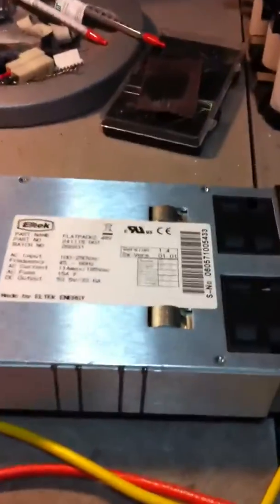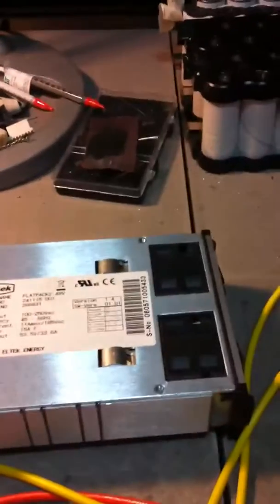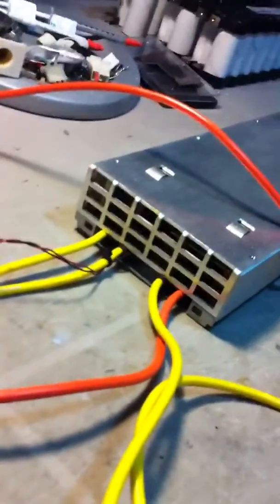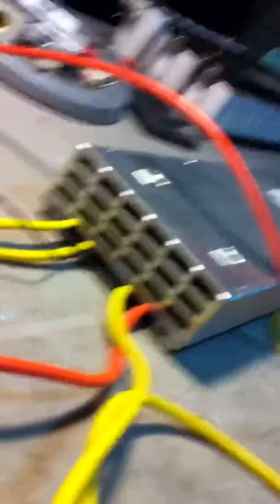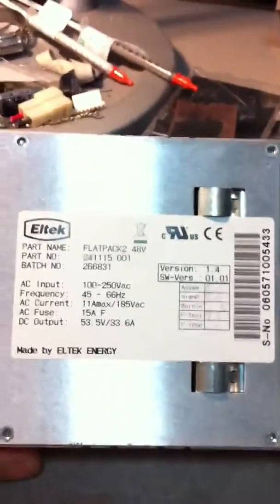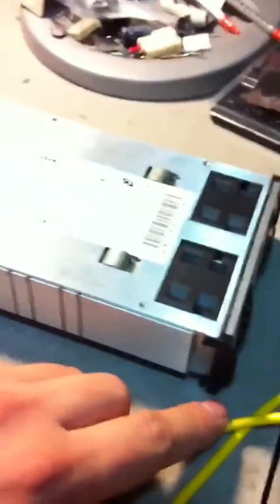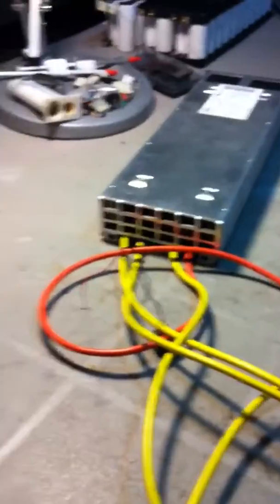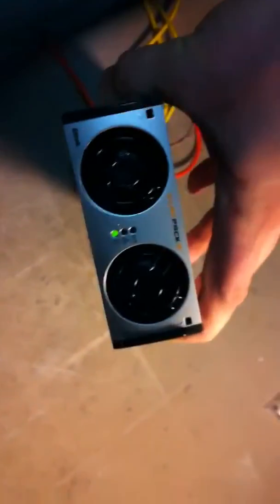Flatpack2 power supply 48v 1600w for sale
A quick video of the psu and the mods i did